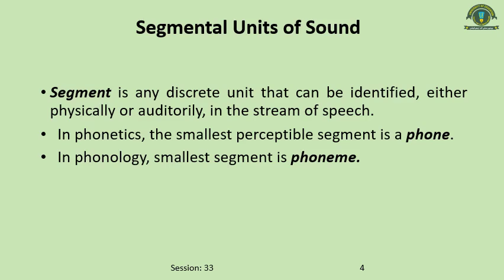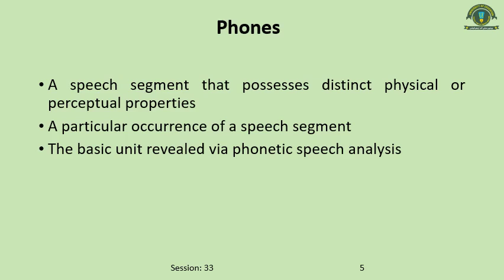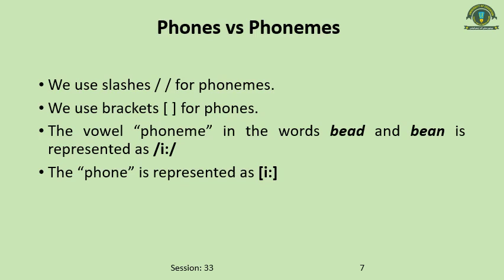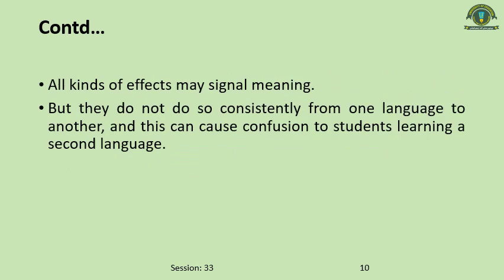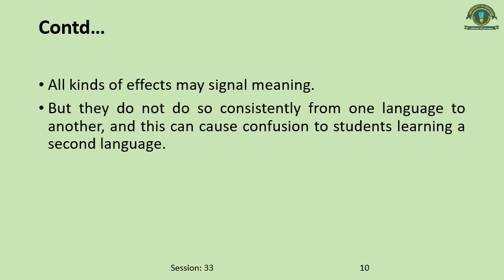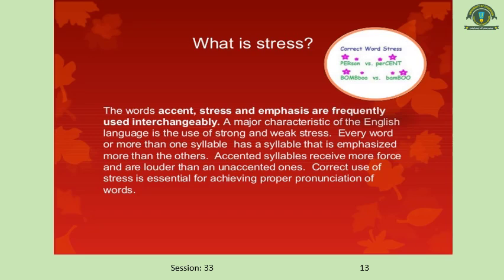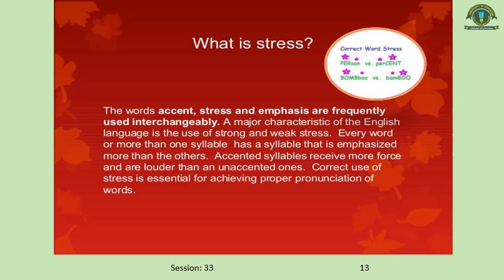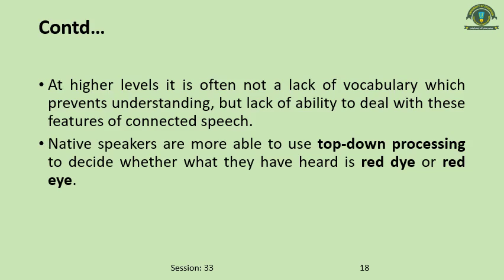ENGL1118 Lecture 33 Phonetics and Phonology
Segmental units: Phone vs phonemes
Suprasegmentals: Stress, Rhythm and Intonation
Features of connected speech